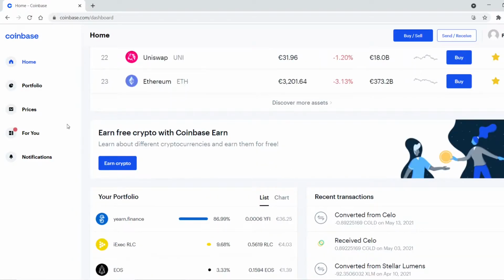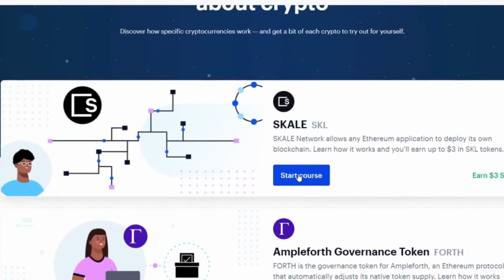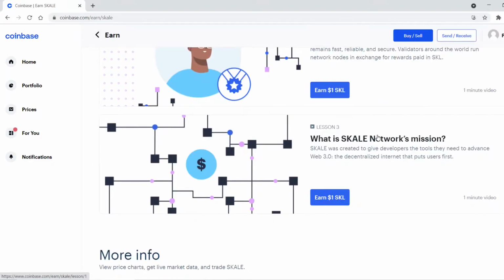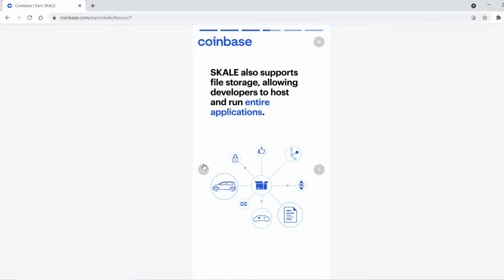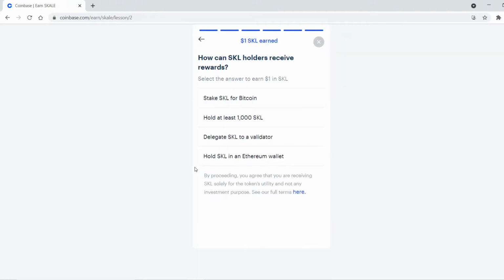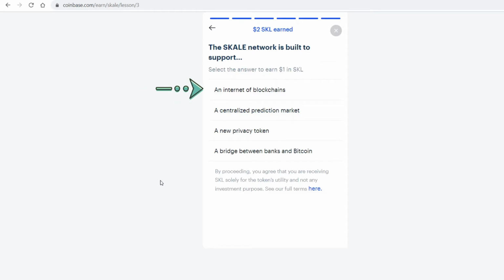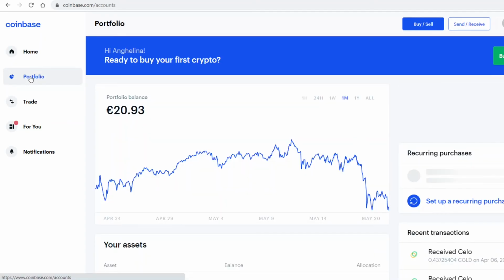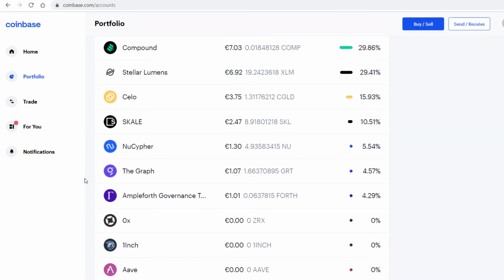Earn Free Crypto on Coinbase SKALE Network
In this video, I am going to show you how to earn free crypto on SKALE Network by just watching videos.

Smart Money Income